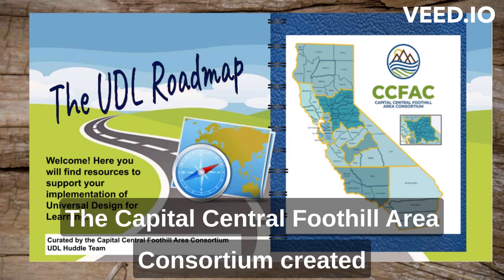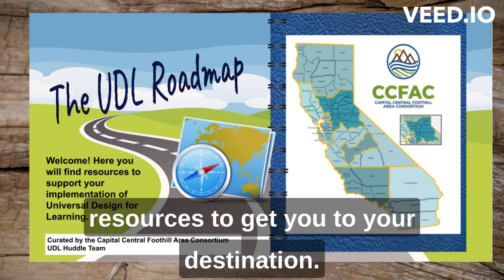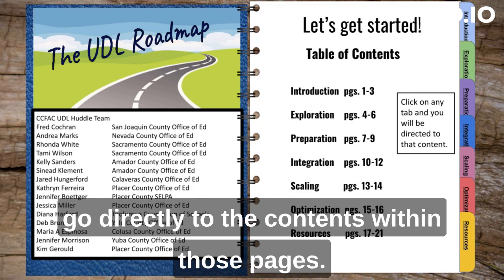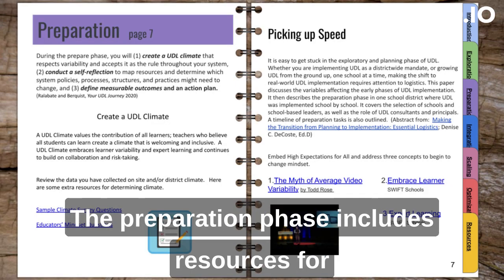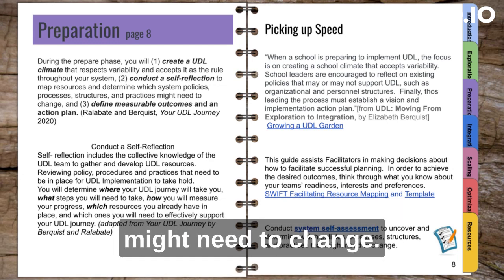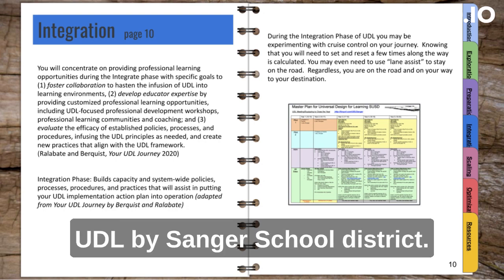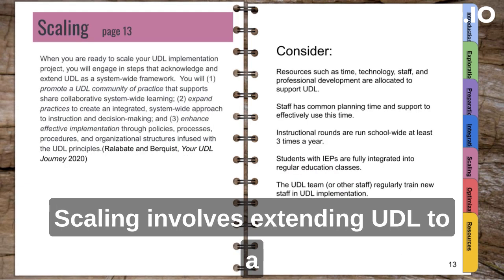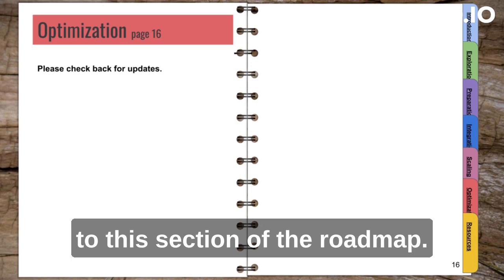The UDL Roadmap UDL Symposium Mon May 22 2023 Gling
The UDL Roadmap by Capital Central Foothill Area Consortium